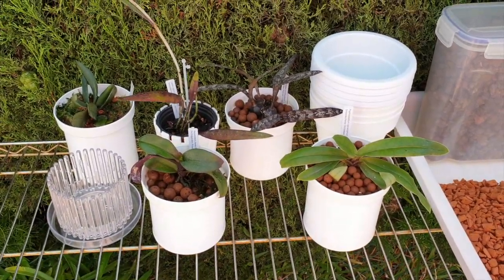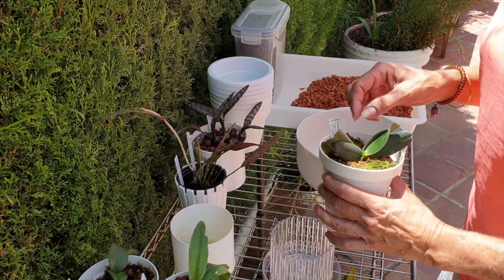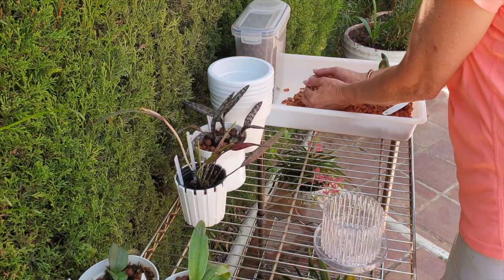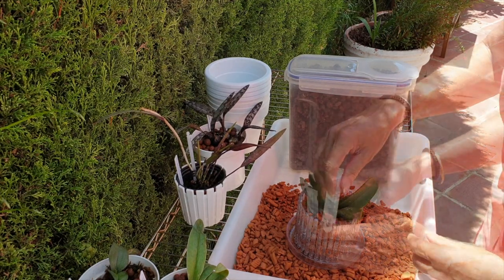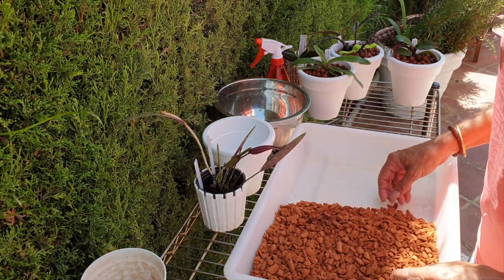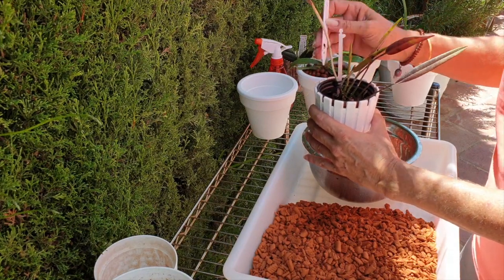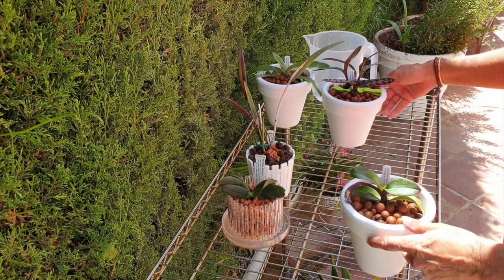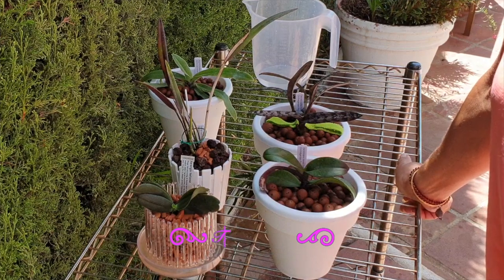Switch & Swop, I need pots! A selection of orchids moving to another pot.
I have no idea when I am going to receive my Floralia orchids, ordered prior to the global situation. However, I have to take measures to be ready for when they arrive, so, I need to clear up some pots that I want for the new arrivals, 5 of which are rupicolous laelias. My other rupicolous laelias are in a certain pot / set up, when size permitted, and I am guessing that those which I have ordered, will be a similar size, so, for purposes of visual harmony, I am moving orchids in said pots, to other pots and freeing up the ones I want for the newcomers. This way, I hope the ones that I am moving will adapt well to their new pots, as it is the right time of year, even if I do not get my order anytime soon!
OWN THE BLOOMS HERE: Teespring.com/stores/ninja_orchids-3
TIMESTAMPS:
00:00 - Switch & Swop
03:34 - Aerangis fastuosa
07:30 - Oeceoclades spathulifera
11:03 - Asconopsis Irene Dobkin 'Elmhurst'
13:47 - Paphiopedilum spicerianum
16:28 - Laelia harpophylla
My environment:
Mediterranean climate, hot summers and mild winters
45% - 85% humidity, with regular airflow
                                      Lazy Boy Blues - Unicorn Heads
Intro / Outro Image:   Bodum.westernscandinavia.org
Orchid growing supplies:
                                  Seramis
                                  150 Winter, RO Water and KelpMax only